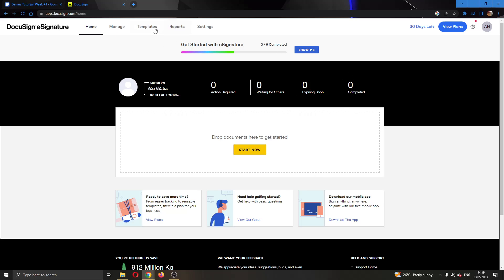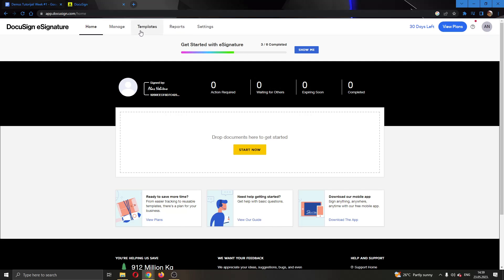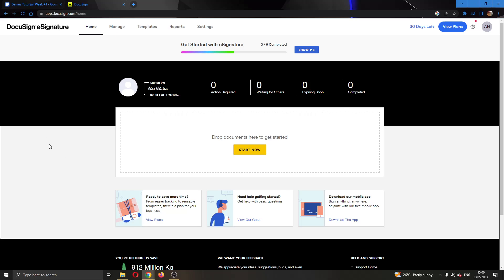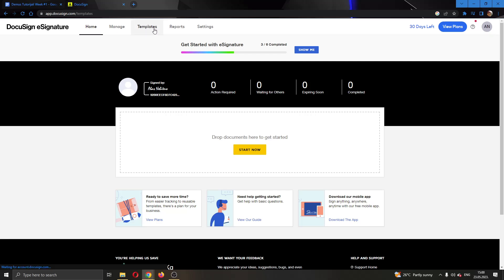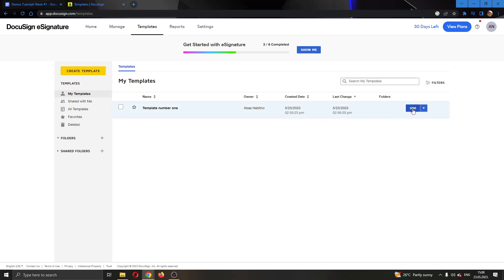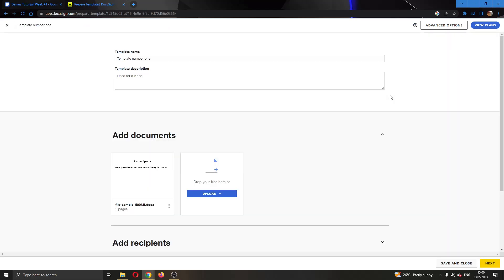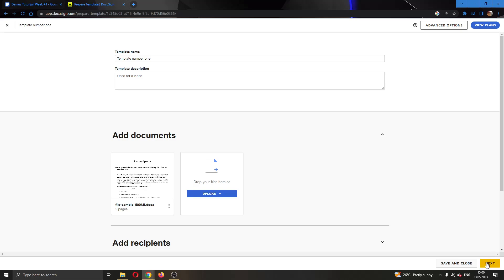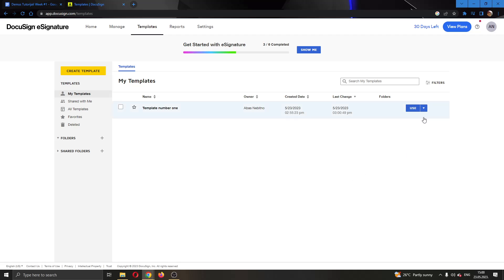How To Edit A Template DocuSign Tutorial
Today we talk about edit a template docusign,docusign,docusign template,docusign; how to create a docusign template; docusign envelope,docusign templates